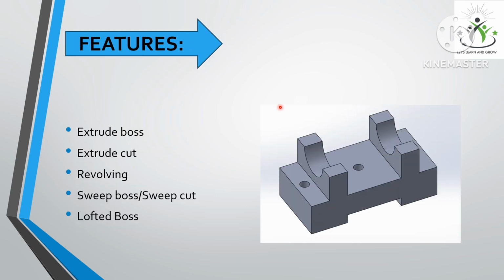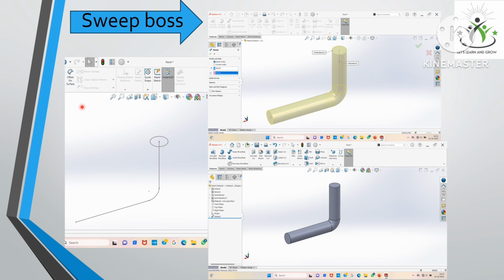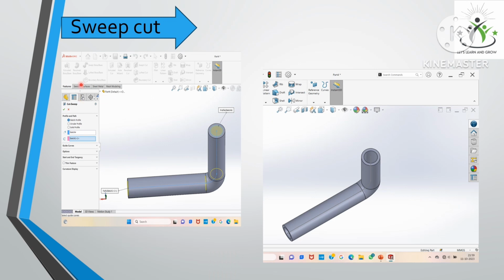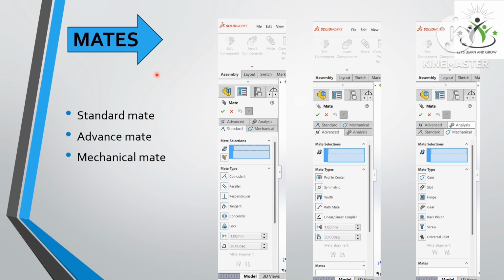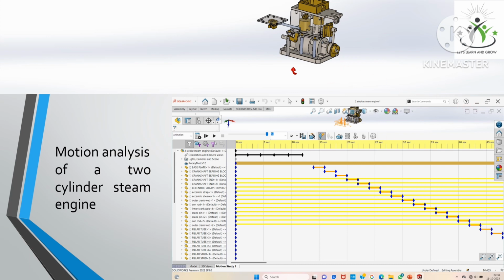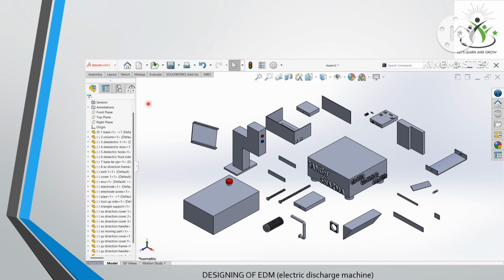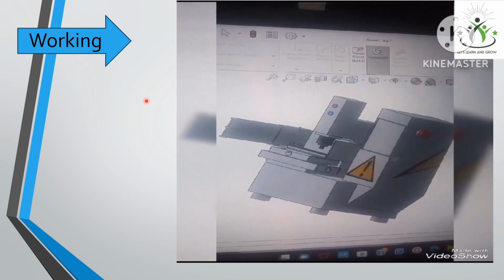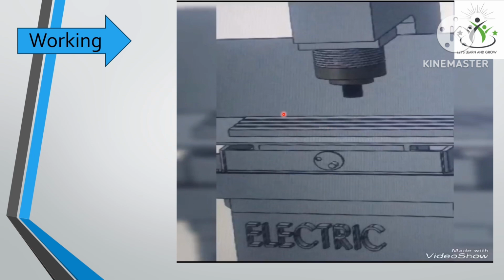Basic introduction to SolidWorks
SolidWorks is a solid modeling computer-aided design (CAD) and computer-aided engineering (CAE) application. It is one of the most popular software options for mechatronics engineers. SolidWorks was developed by MIT graduate Jon Hirschtick and was bought by Dassault Systems in 1997. According to the publisher, over two million engineers and designers at more than 165,000 companies were using SolidWorks as of 2013.